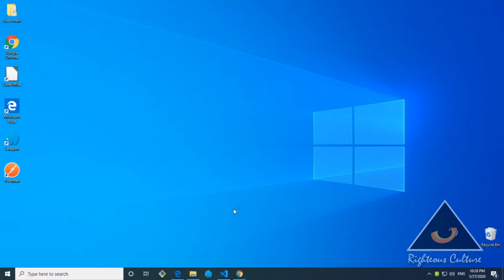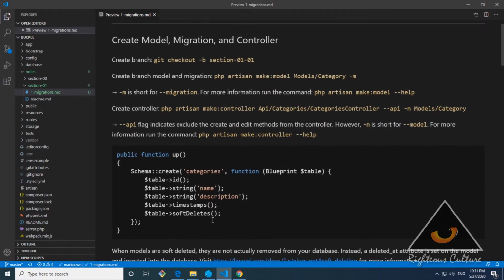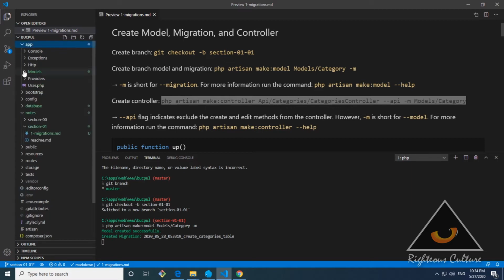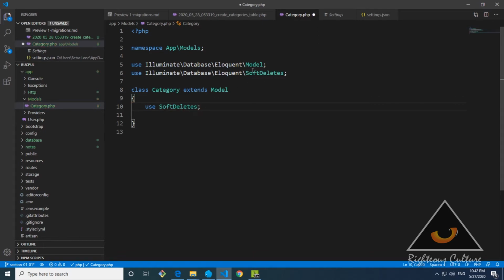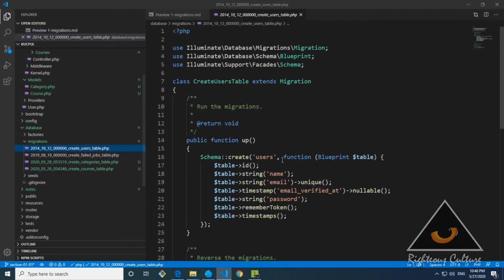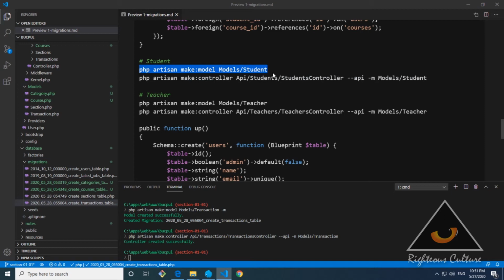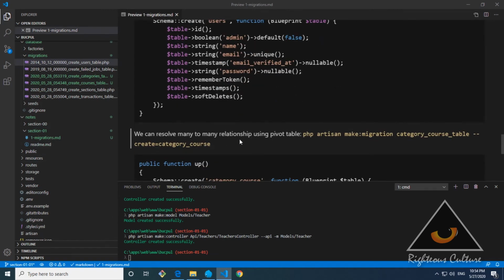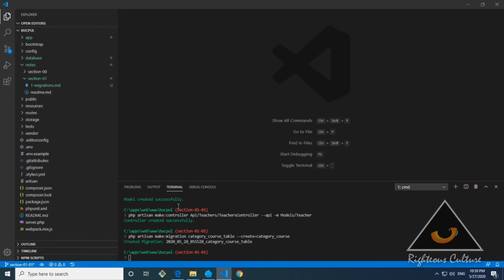Full School Backend API Project Using Laravel - Models, Controllers, and Migrations Tables - Part-3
This video is part of a full project based course where creating a school backend API with authentication and authorization using Laravel and Laravel Passport. I will start uploading when this video reaches enough likes to see how many people are interested to learn this project.

I will show you how to create models, controllers, and migration tables, and pivot tables using php artisan and how to use git and git remote repository for version control in your local web development. I will be using Github but feel free to use others such as BitBucket.

Topics Covered in this course:
Installation local web server (Nginx, PHP, and MariaDB)

Installation Laravel on a virtual host.
Version Control -  GitHub Repository.
Create Model, Migration, and Controller.
Create factories to generate fake data.
Scopes, Models Relationships, and Database Seeder

Establish Student and Teacher Scopes
API Base Controller - Traits - API Response - Basic Routes.
Error Handling - Overriding Response Render.
Controllers - Create, Read, Update, and Delete (CRUD).
API Email Verification.

API Authentication With Laravel Passport.
Authorization Using Gates and Policies.